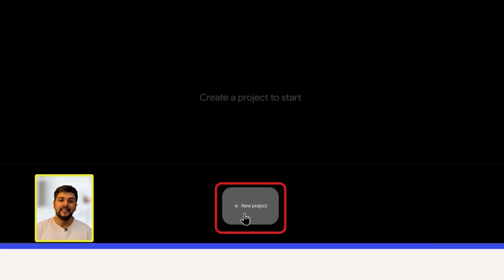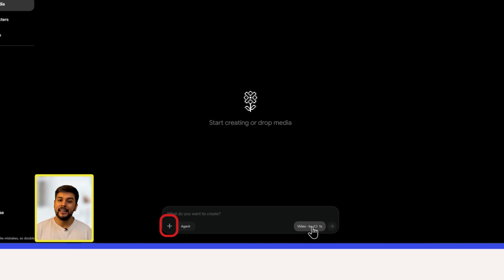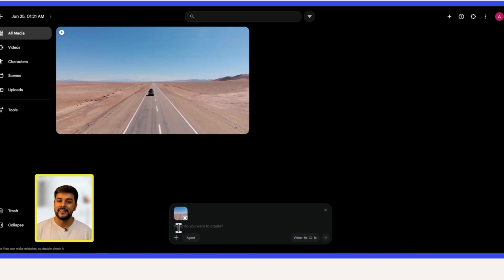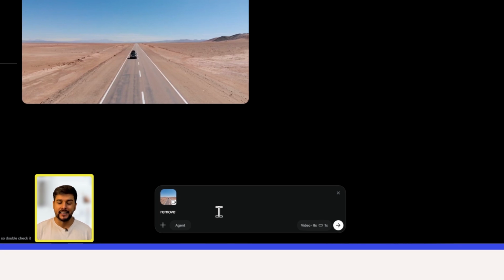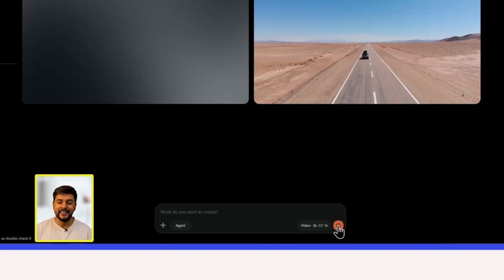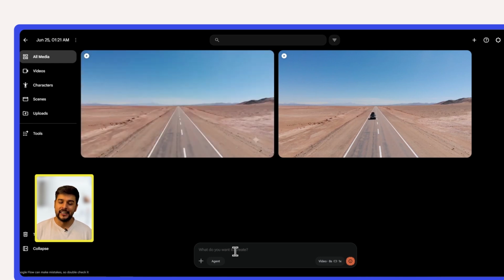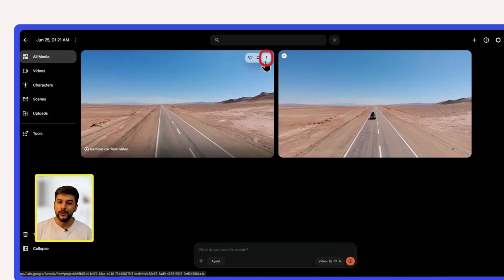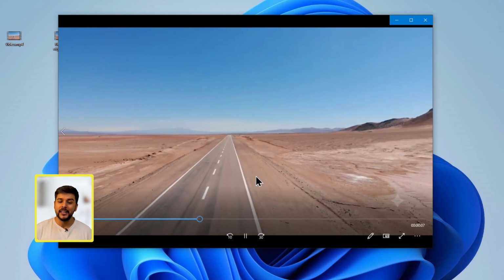This FREE AI Tool Removes Anything from Videos in Seconds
Want to remove people, cars, logos, or any unwanted object from your videos without using complicated video editing software? In this video, I'll show you how to use Google Flow AI to remove objects from videos for FREE with just a simple text prompt.
Whether you're a content creator, YouTuber, filmmaker, or social media creator, this AI video editing tool can automatically erase distracting objects and fill the background naturally in just a few clicks.

📌 In this video, you'll learn:
✔ How to remove objects from videos using AI
✔ How to use Google Flow for AI video editing
✔ Remove people from videos automatically
✔ Remove logos, cars, and unwanted objects
✔ Edit videos with text prompts
✔ Download AI-edited videos for free